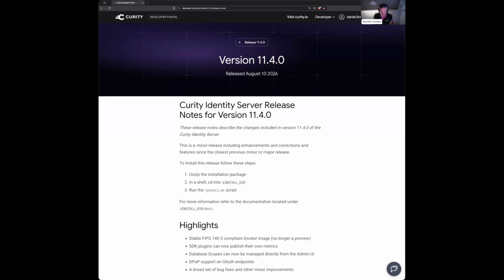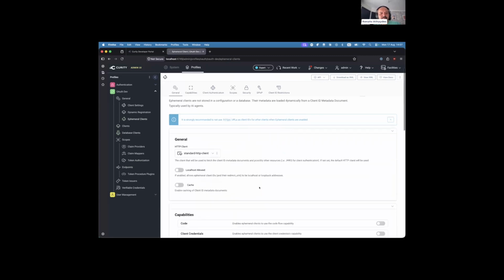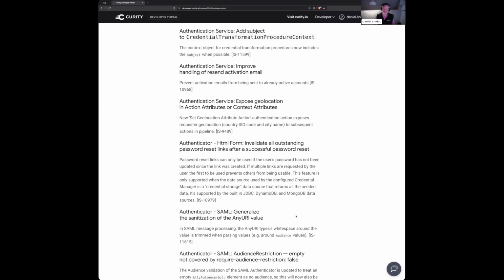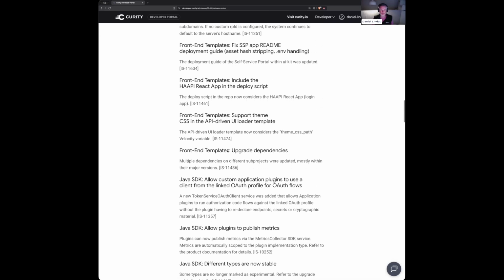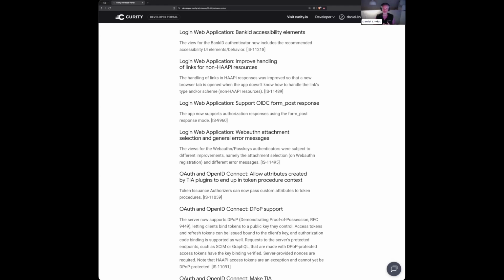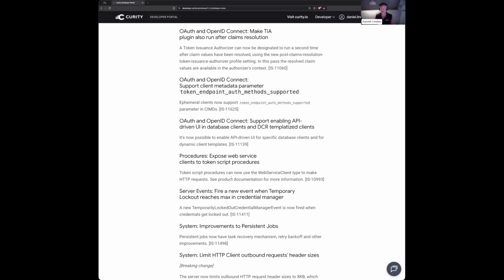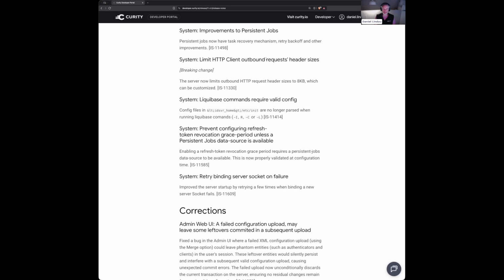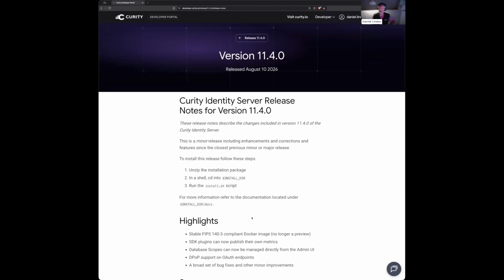Curity Identity Server 11.4 Release Webinar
Learn about Curity Identity Server 11.4: a FIPS-compliant mode, DPoP binding extended across the OAuth endpoints and Database Scopes moving into the Admin UI.

Also in 11.4
A new SDK service lets plugins publish their own metrics. The Passkeys and WebAuthn authenticators support configurable rpId. Persistent background jobs get continued hardening. Temporary Lockout now emits an event when it reaches its maximum, and there is tighter handling of activation-email resends and password-reset link invalidation.